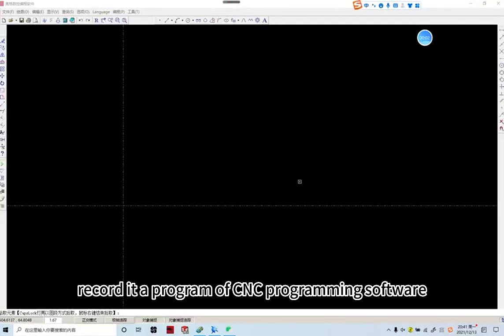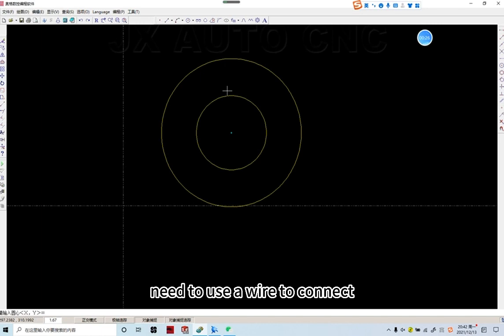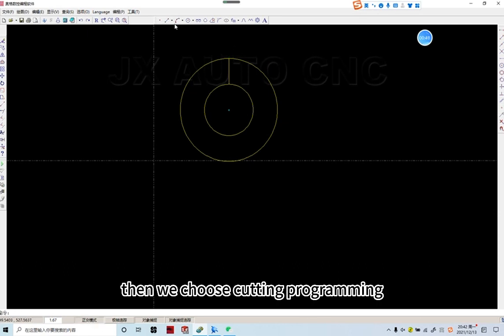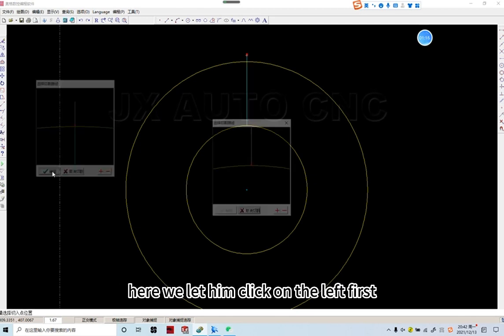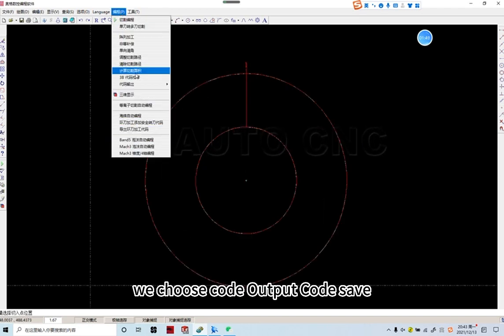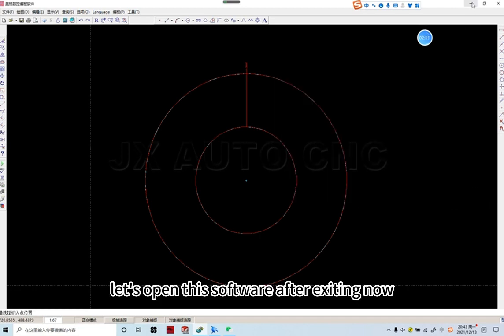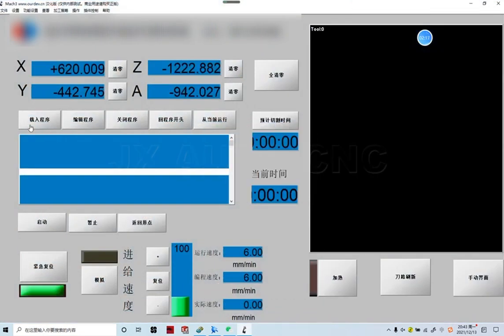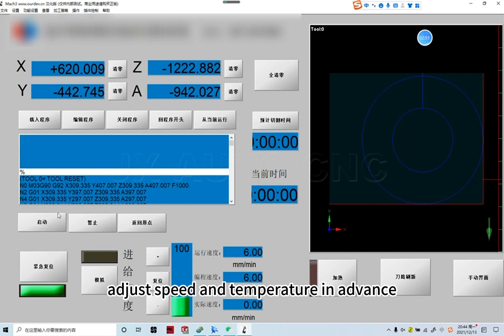1-3D hot line wire foam cutter cutting machine software manual Tutorial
3D hot line foam cutter software manual-1